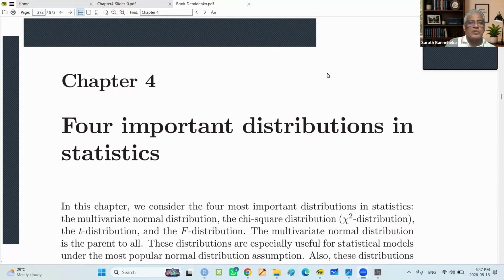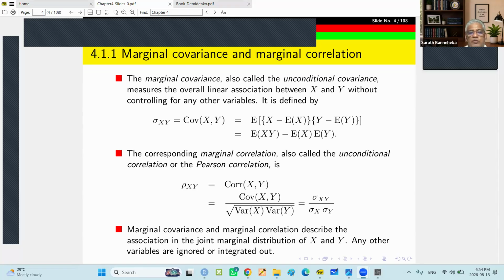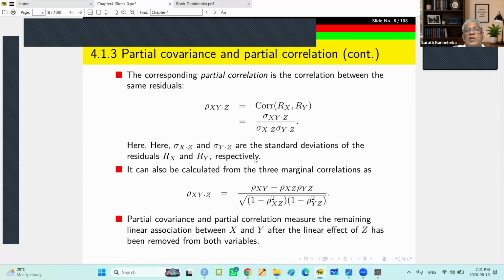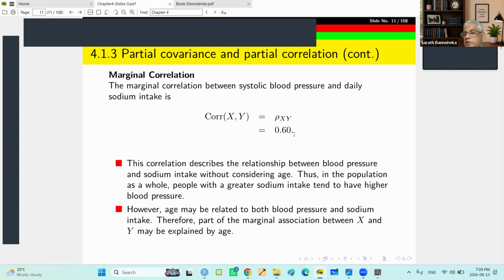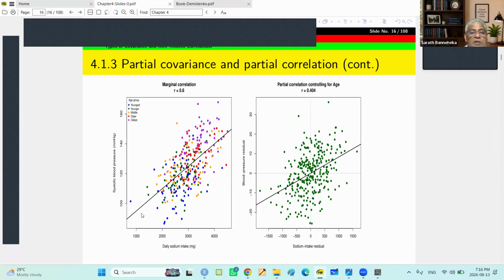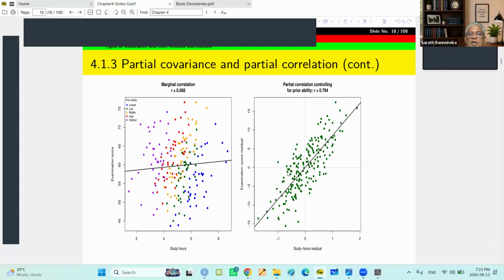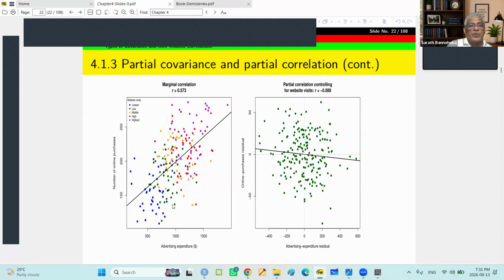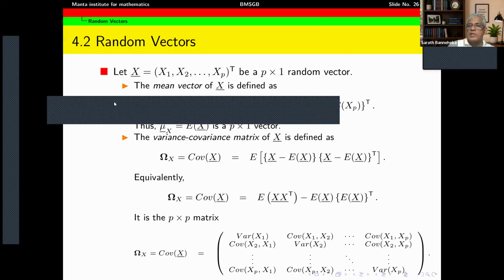Types of correlations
This lecture introduces  essential background for studying four important statistical distributions: the multivariate normal, chi-square, (t), and (F) distributions. It explains marginal, conditional, and partial covariance and correlation, using practical examples to show how confounding and mediating variables can affect observed relationships. Particular attention is given to how partial correlation measures the remaining linear association between two variables after controlling for other variables. The next lecture will introduce random vectors and matrix decompositions as further prerequisites for studying the multivariate normal distribution.